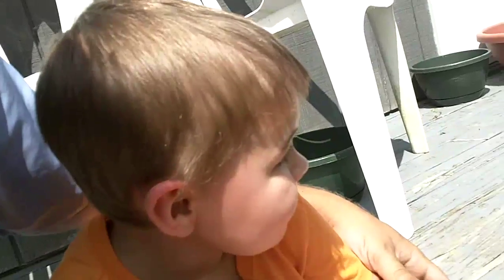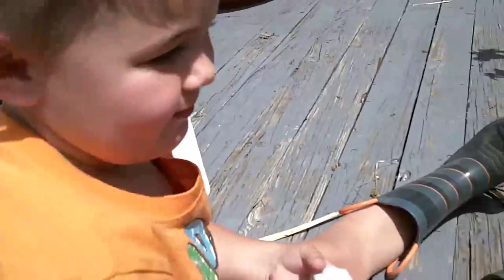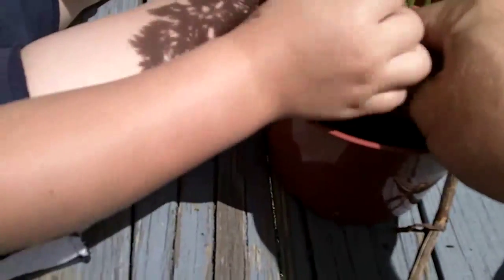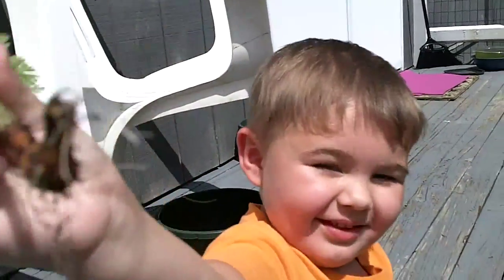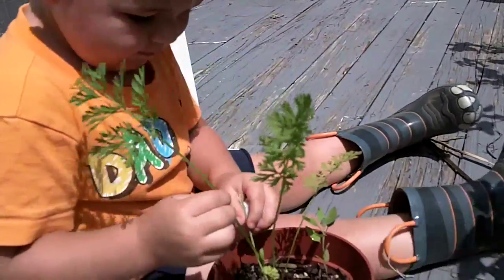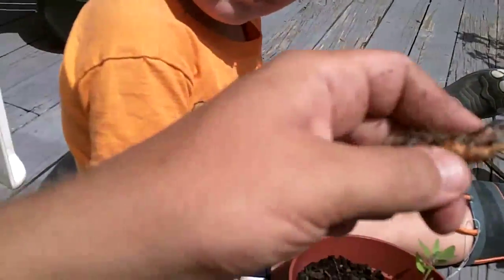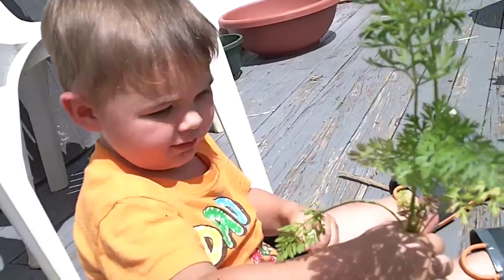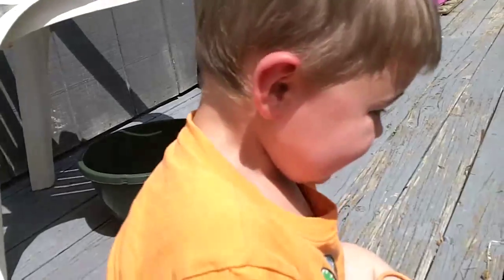QUESTION - Where Does Food Come From?????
Where does food come from? The grocery store?  Its amazing how disconnected people are from the food they eat. Do we really know where are food is coming from? Or how it was grown?